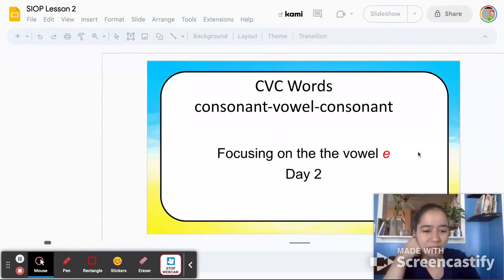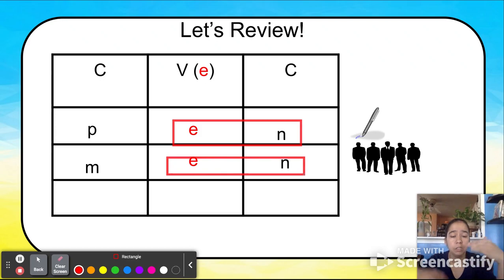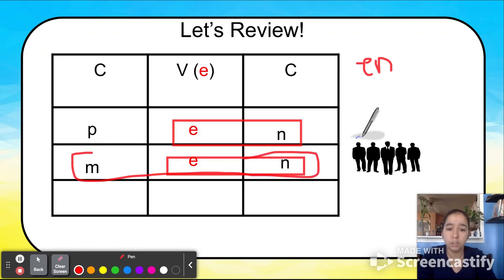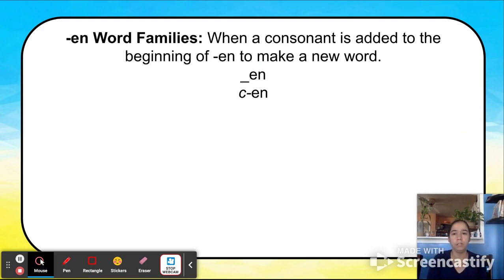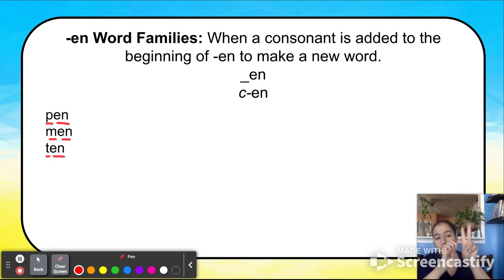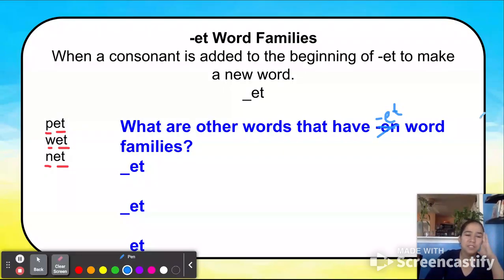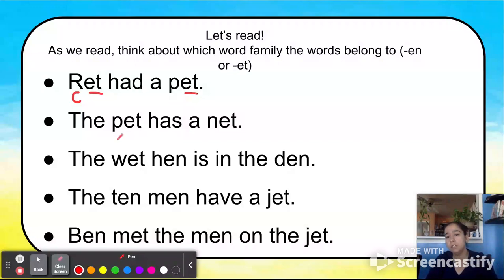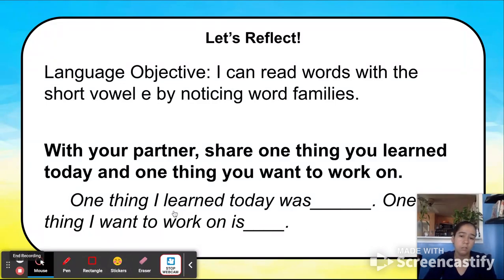Yesenia Flores SIOP Lesson 2 - Google Slides